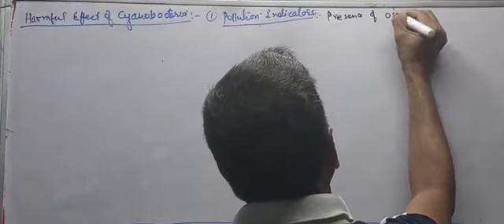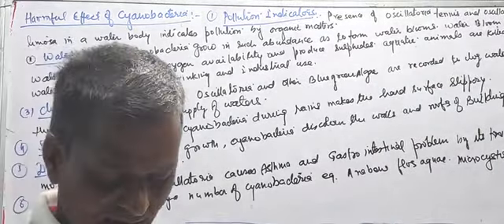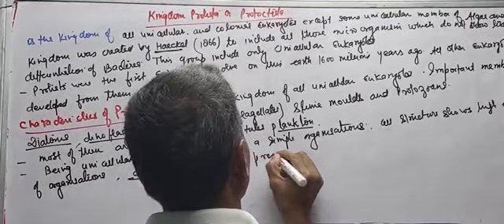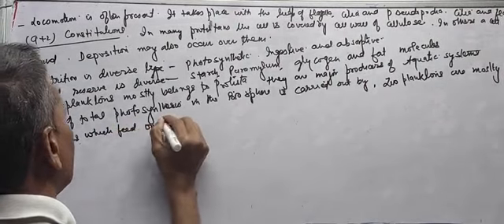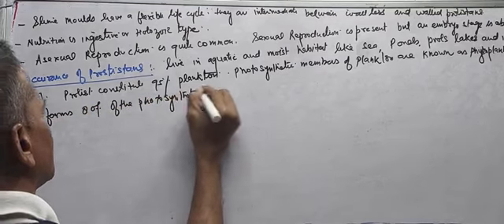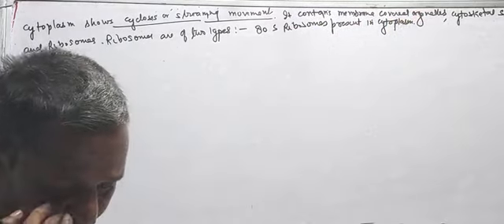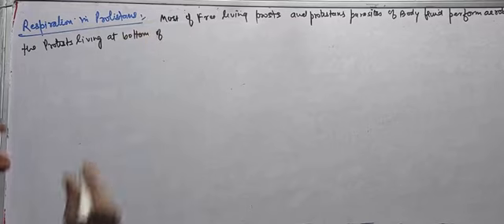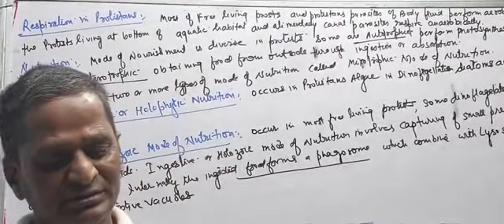Harmful effect of Cynobacteria /Characteristic of Protistans By dr yp singh